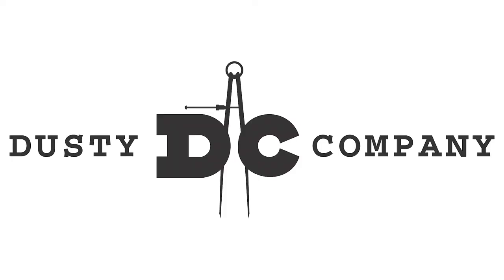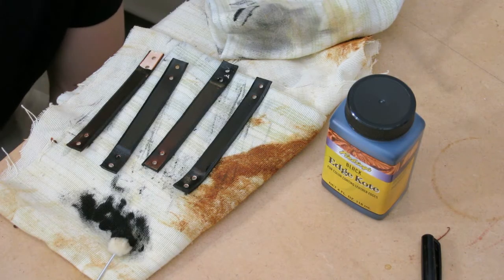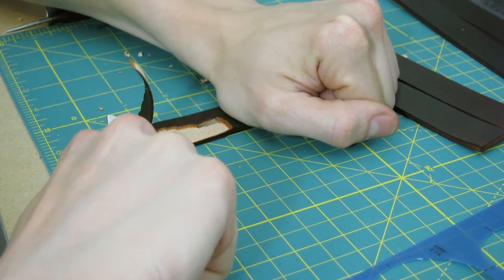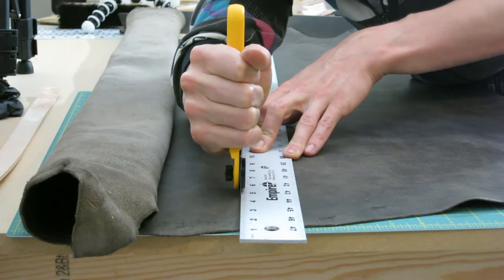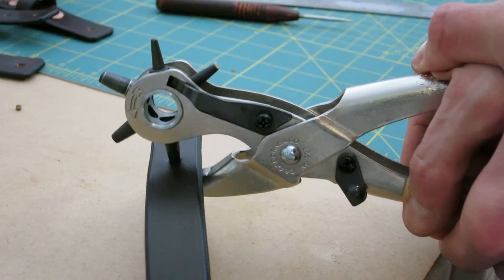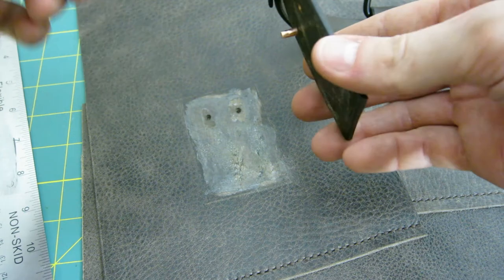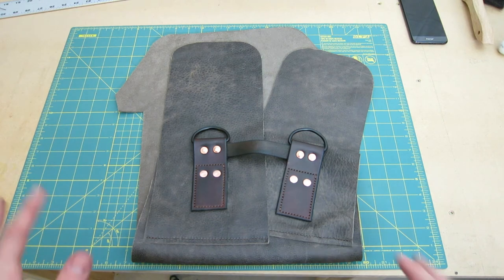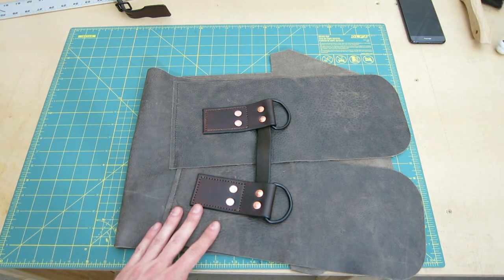Building a Bag Part 1 - Summer of Dreams [4]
I wanted a new backpack so I decided to spend a summer learning to work with leather and make myself one. This is the series following the building of a backpack by hand out of full grain leather. No over arching ideas or themes to this video, just getting work done.